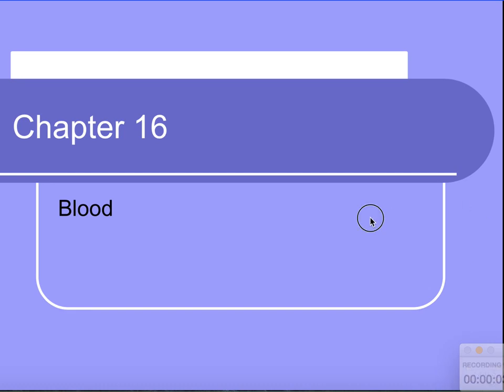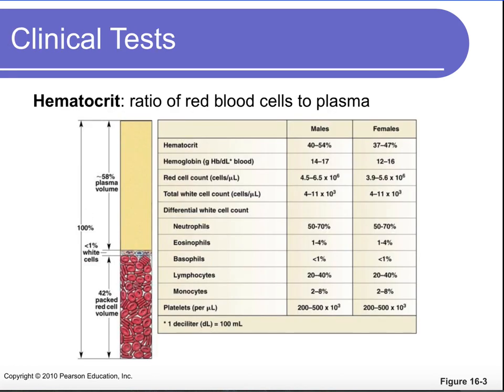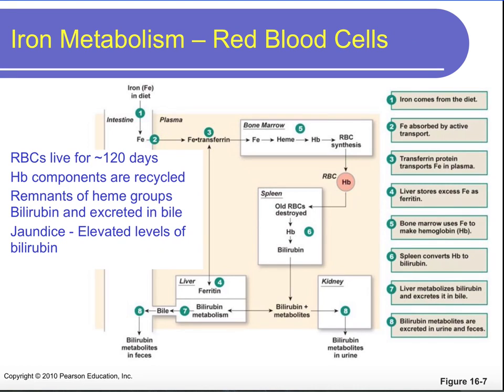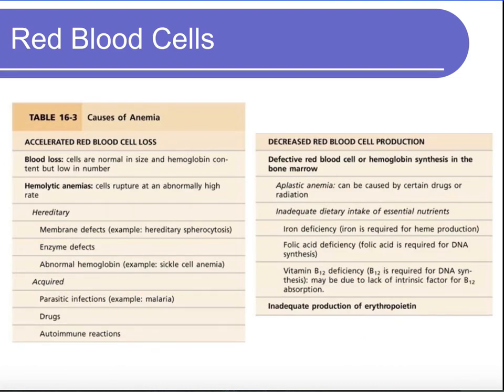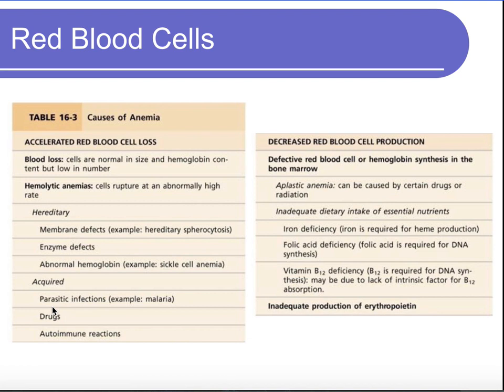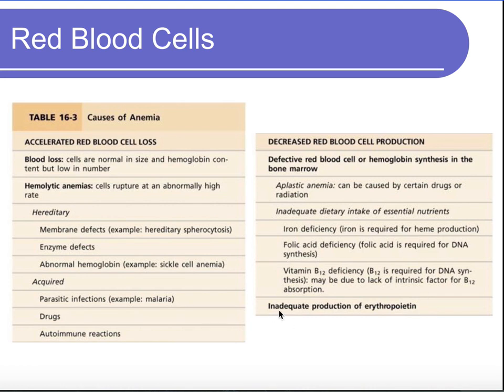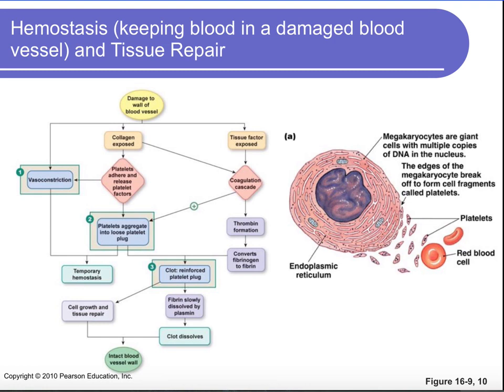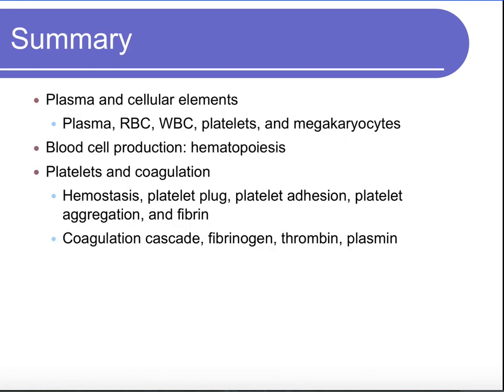Physiology Chapter 16 Blood